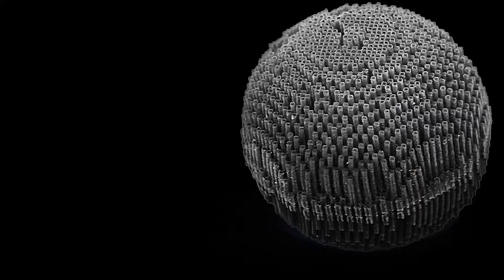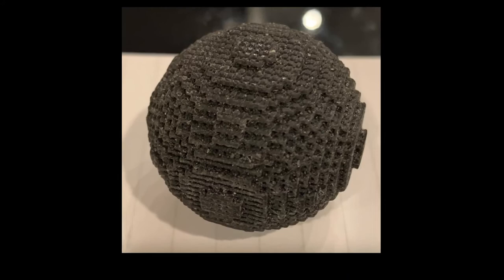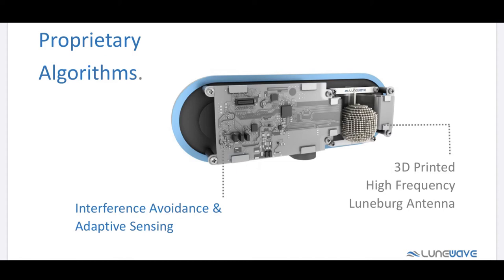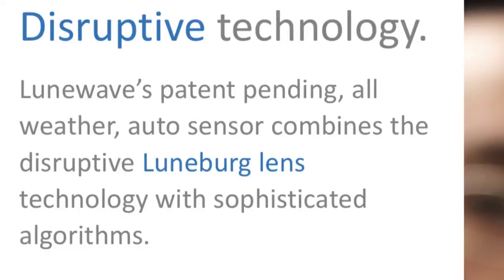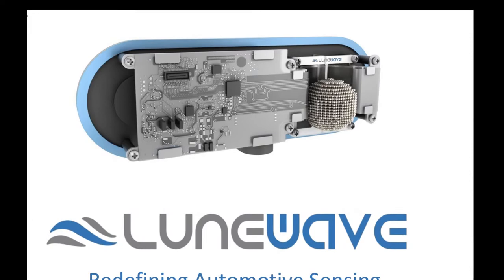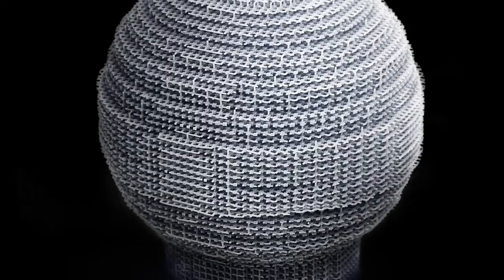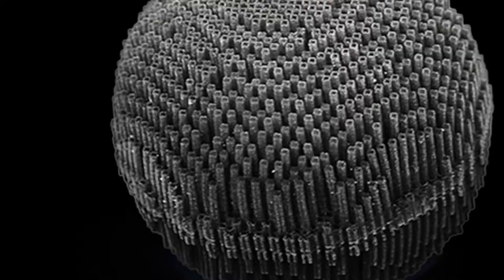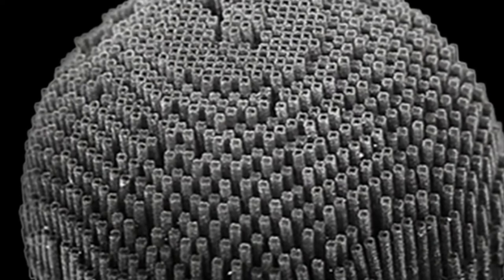Lunewave CES 2020 sensor technology for automotive ADAS Automotive Vehicles wireless communications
Luneburg Lens-based Antenna
W-BAND LENS - KA-BAND LENS - X-BAND LENS
Modern millimeter-wave and microwave systems often require specialized antenna equipment. We offer custom-made Luneburg lens antennas in various sizes, with different feeds, and at different operating frequencies to meet individual requirements. Our proprietary design and additive manufacturing techniques enable high-performance capabilities, ideal for applications such as satellite communications and 5G delivery.

Automotive Radar Sensor System
We are developing a high performance, high-value automotive radar sensor system for autonomous driving applications. Operating in the 76-81 GHz band, it features a small, robust design capable of high resolution, up to a 360-degree field of view, and a long detection range of 300+ meters. Enabled by our intelligent algorithms, it also includes capabilities such as interference avoidance and adaptive sensing.

Top Prize at IoT World Competition
Lunewave took the top prize at the 2018 IoT World’s startup pitch competition after being evaluated by a judging panel of industry-focused investors. IoT World Conference in Santa Clara, CA is an annual global event where 12,000+ attendees focus on innovation and trends in the IoT space.